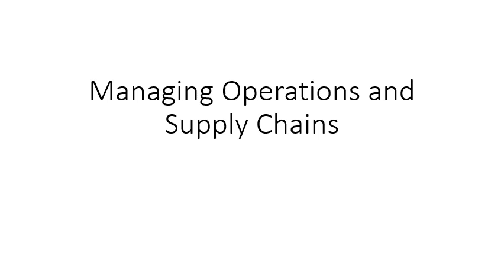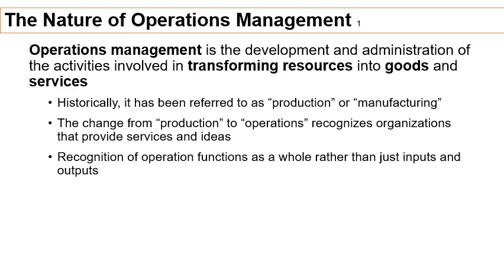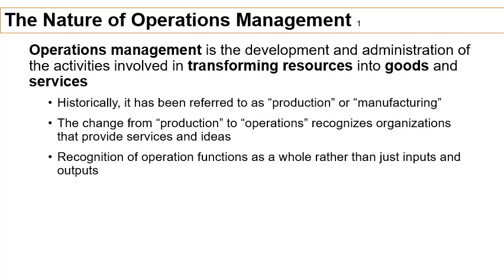Ch8 Managing Operations and Supply Chains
This video discusses production, operations supply chains and logistical aspects of a firm.

This short video showcases robots working hard at an Amazon fulfillment center